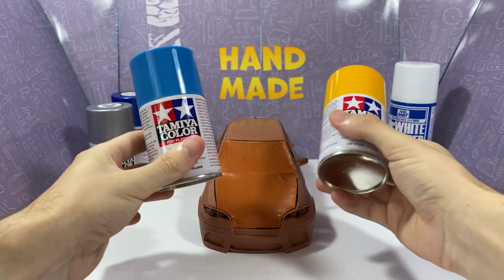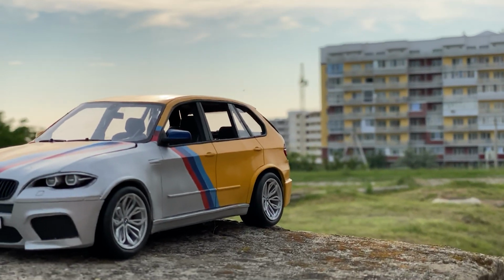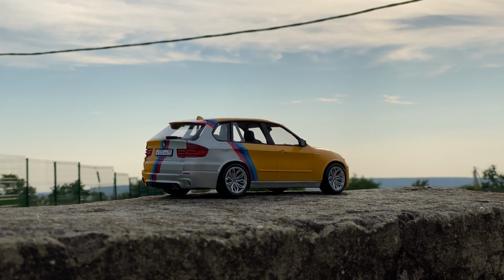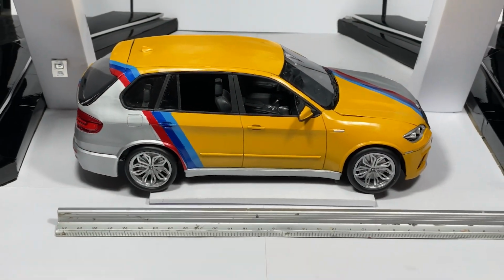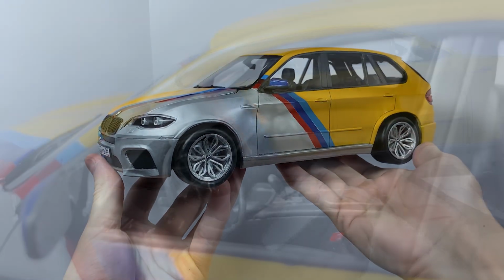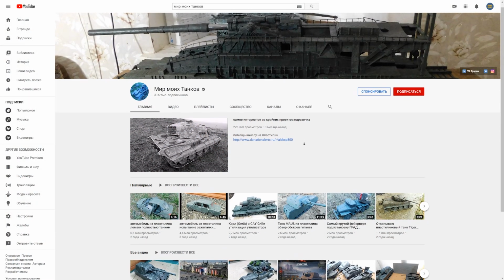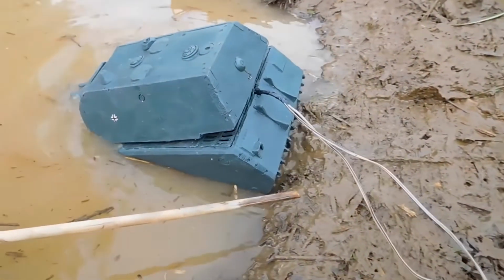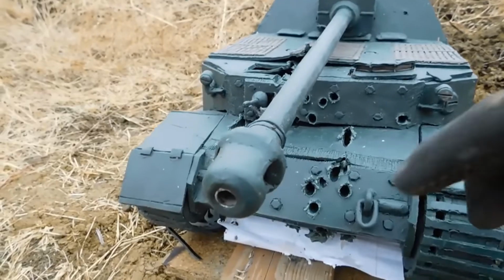Incredible Artistry: The Realistic Replica of BMW X5M Crafted in Plasticine 1/18 scale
Created the most realistic replica of the BMW X5M from plasticine in 1/18 scale. Detailed model, there is a highlight of the interior, engine, trunk and underbody of the car. And all this is made with your own hands from plasticine.